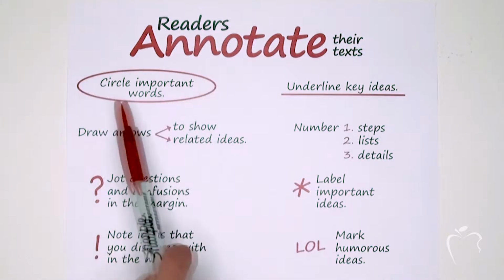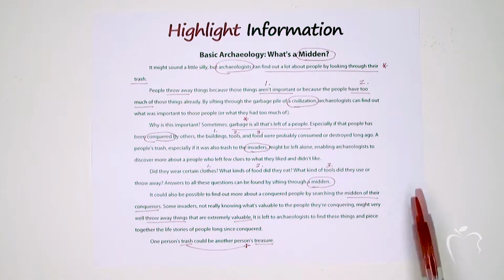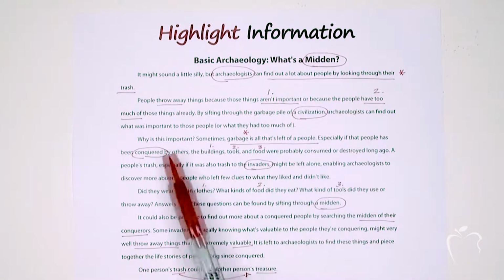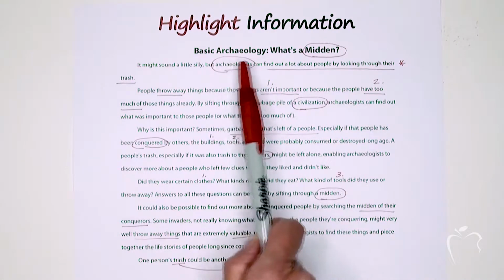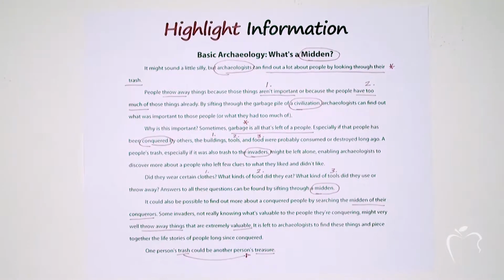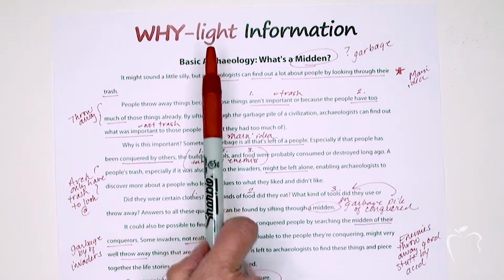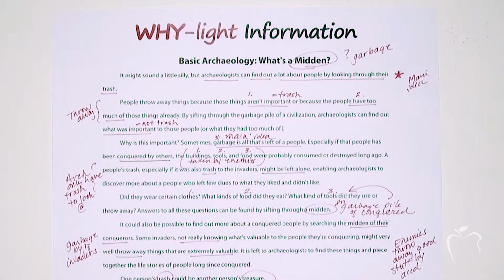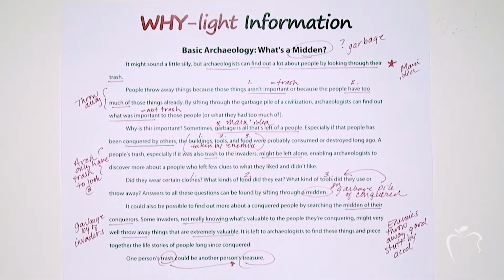Go beyond highlighting-- expect why-lighting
Readers increase comprehension by tracking their thinking while reading a text. This may include taking notes or annotating the text.

Note-taking is simply lifting important information out of the text and placing it onto a graphic organizer or a separate piece of paper. Annotating includes highlighting words and details within the text and noting their corresponding thoughts in the nearby margin space.

Although annotation isn't a new concept, often it is reduced to little more than a set of codes and symbols that students are required to use while reading. They may have to underline, circle, asterisk, or number certain information. Although this is a great first-step to annotating, using only codes and symbols is not enough.

Here's the problem--When returning to this text in the future, the reader will see the question mark next to the detail but not likely recall his actual question. He will see the numbers next to several details sprinkled throughout the text but not remember what they all had in common. He will see the circled vocabulary but not recollect its meaning. This is the difference between just marking or highlighting a text versus truly annotating it.

Next to each code, number, or symbol should be a notation. These additional notes made during reading will remind the reader of his thoughts, questions, and connections after reading.

This combination of marking what is important and why it is important is the secret to strong annotations and deeper comprehension. This goes beyond teaching students to simply highlight important ideas, now they are learning to why-light.